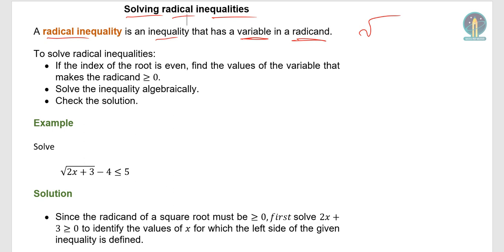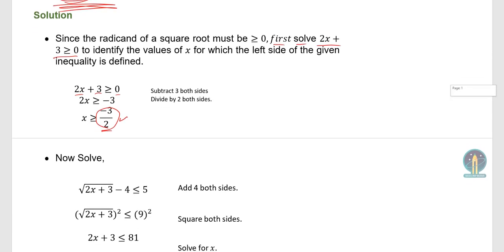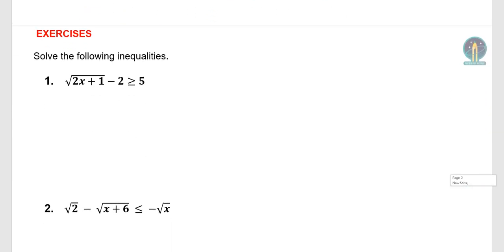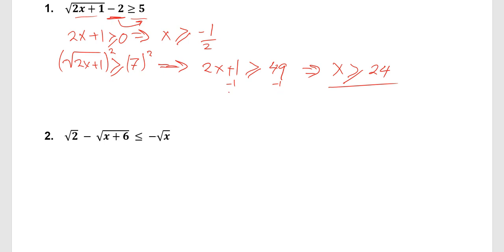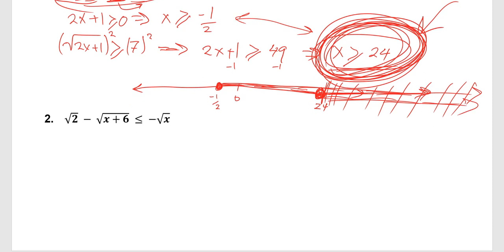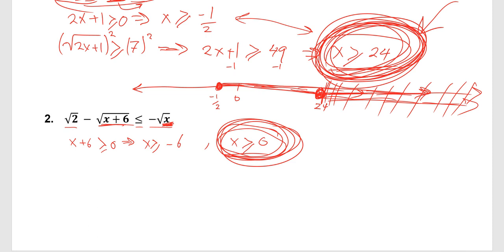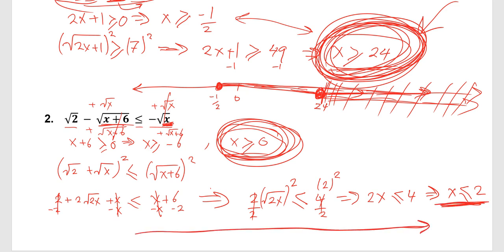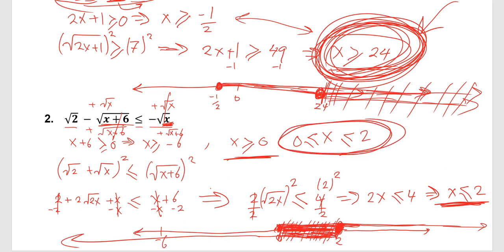SAT Math Concept 081 Solving Radical Inequalities